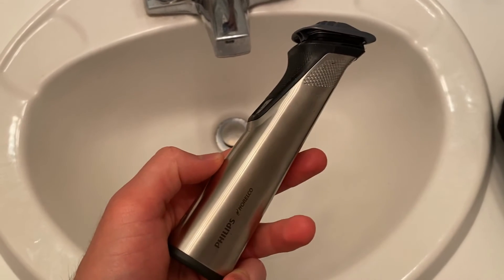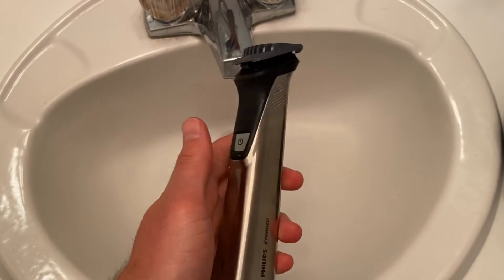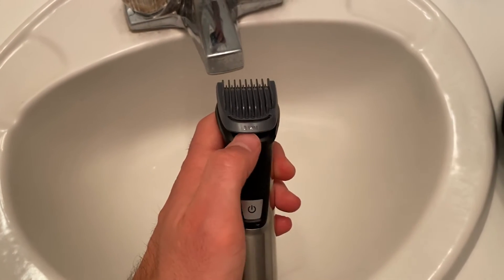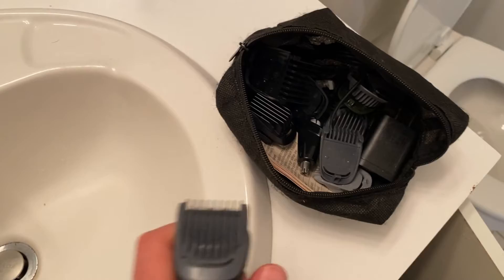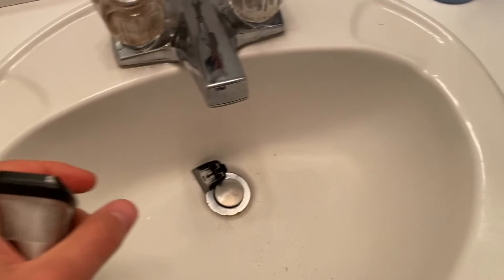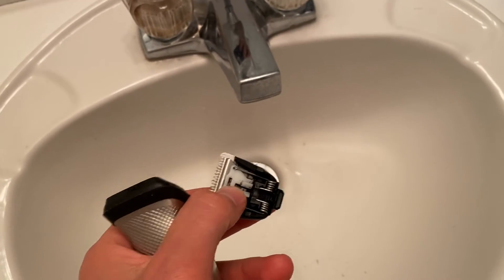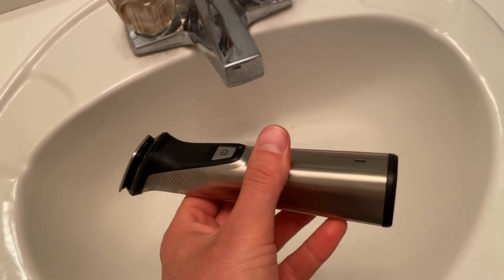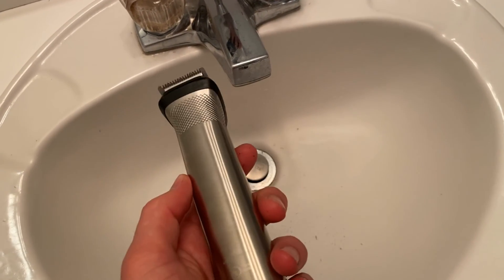Norelco Philips Multigroomer All-in-One Trimmer Series 7000 Review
Here's why the Norelco 7000 works so well.

-Ben